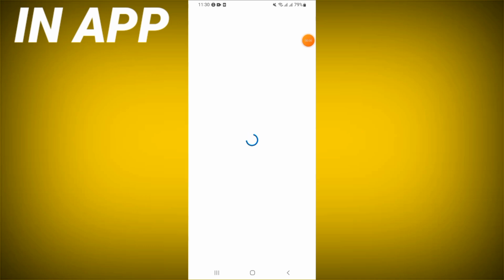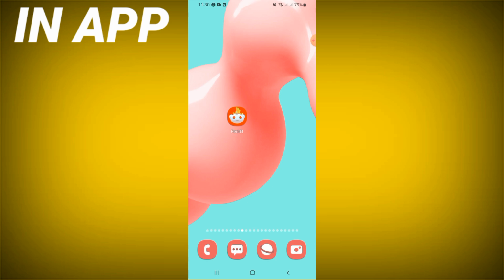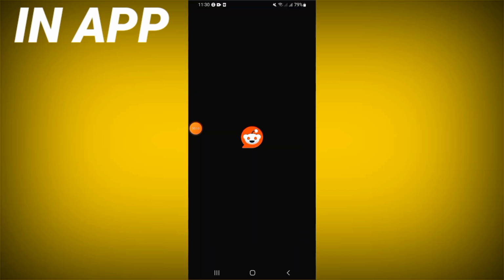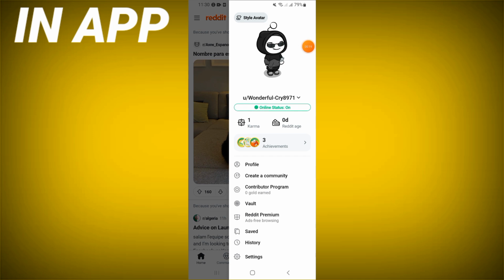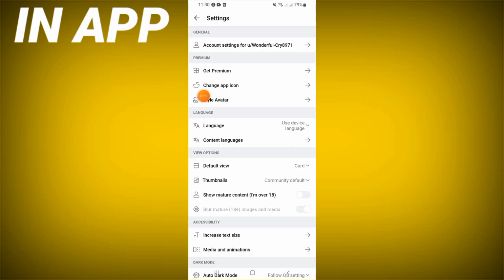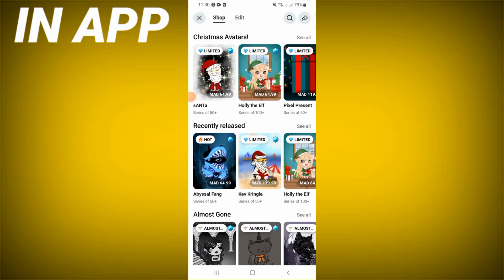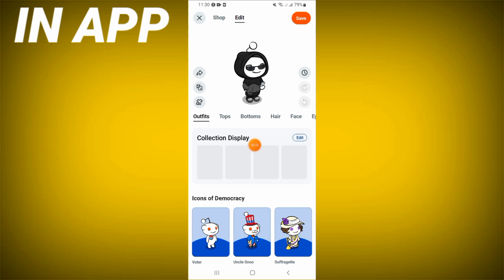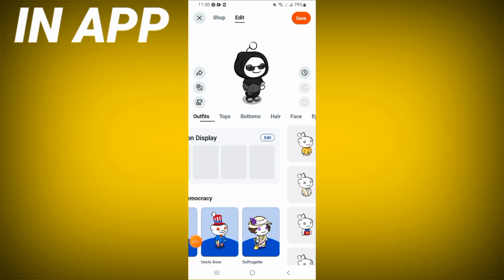How To Change Style Of Avatar On Reddit App | Step By Step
inapp